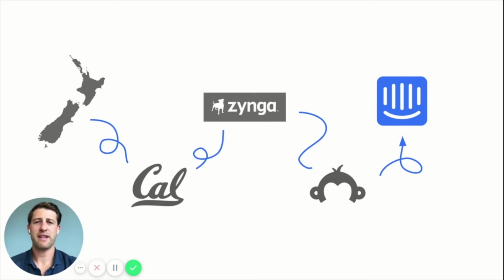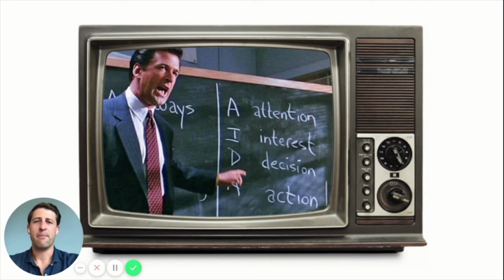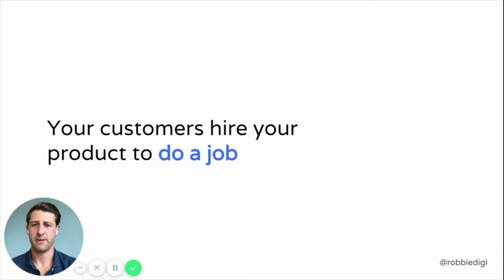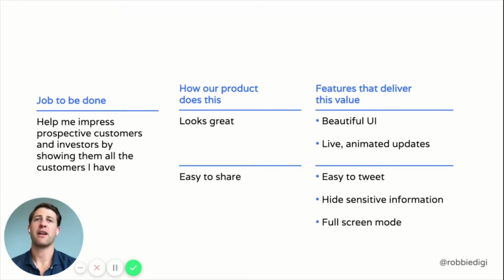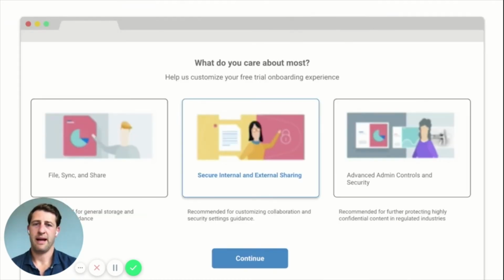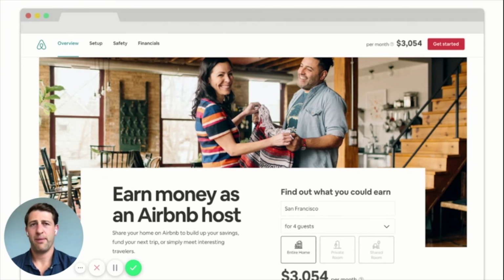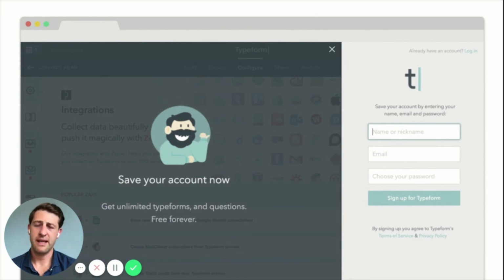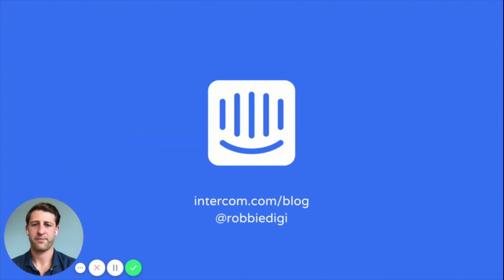Secrets of Great New User Onboarding | Robbie Allen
A new user's first experience with your product can quickly prove (or disprove) how well it can solve their problem.

Robbie Allan, Lead Product Manager at Intercom, explains four key principles for new user onboarding. The principle will establish what your new customers want and show you how to turn new users into engaged power users.

|| Key Takeaways ||

- What is a first-use experience, and why it's important?
- How to turn first-time users into engaged power users
- Defining jobs-to-be-done for prospective users

|| Additional Resources ||

We analyzed 150+ onboarding examples. Here are the best user onboarding examples

Learn more about PLG by reading the bestselling book: Product-Led Growth: How to Build a Product That Sells Itself →